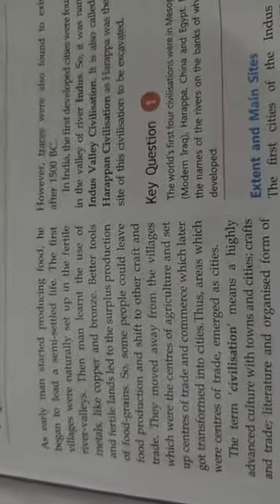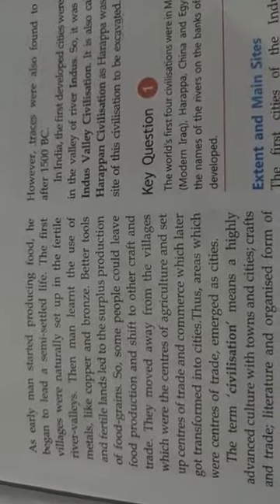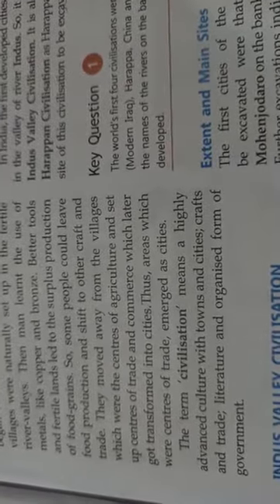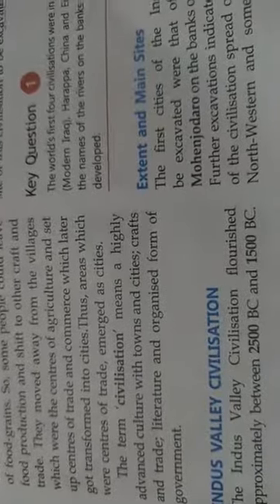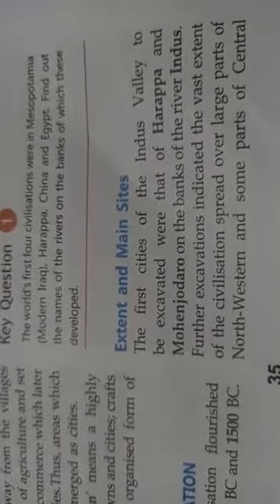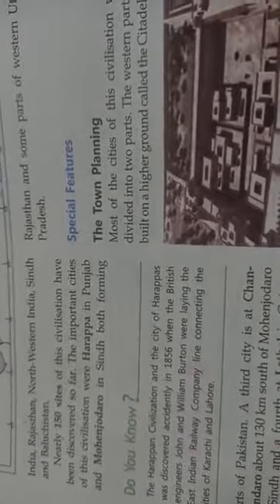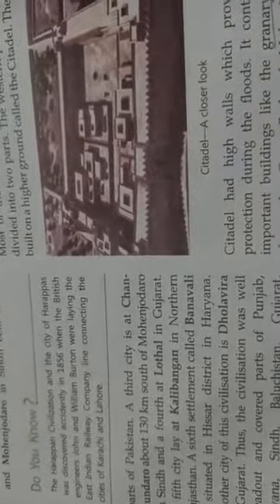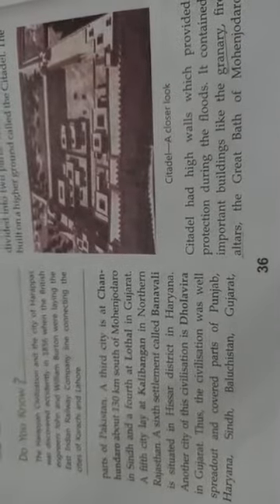Class-Vl # The First Cities #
History, Chapter-4, By S.k.jha.